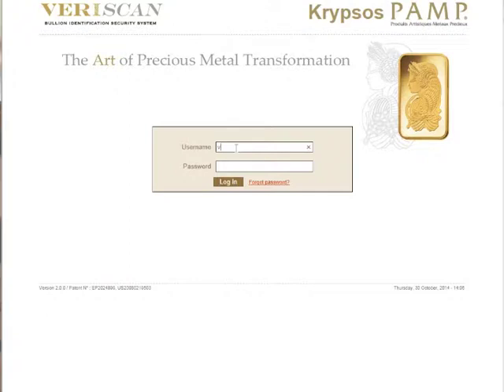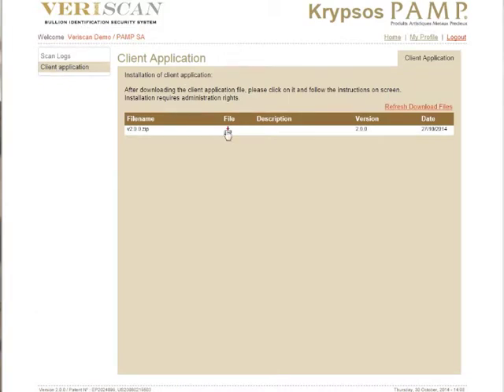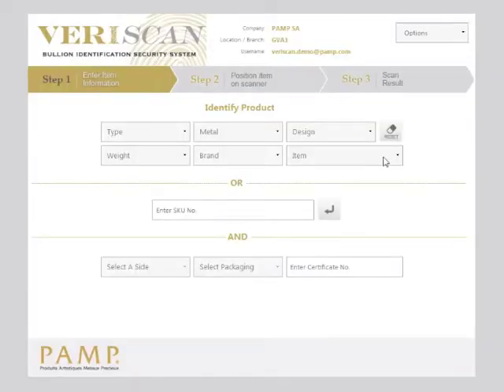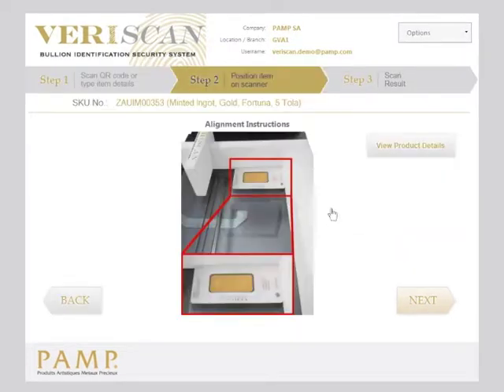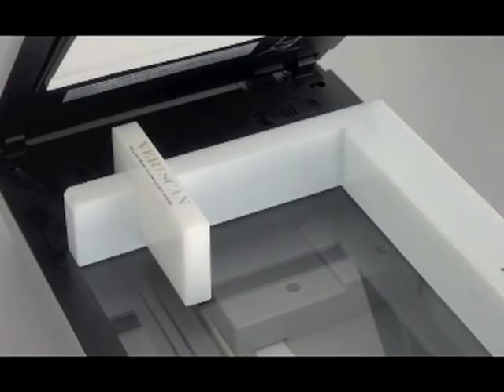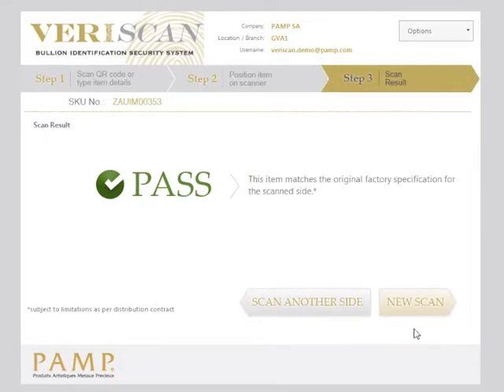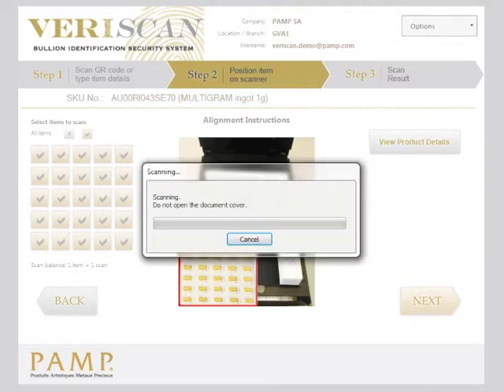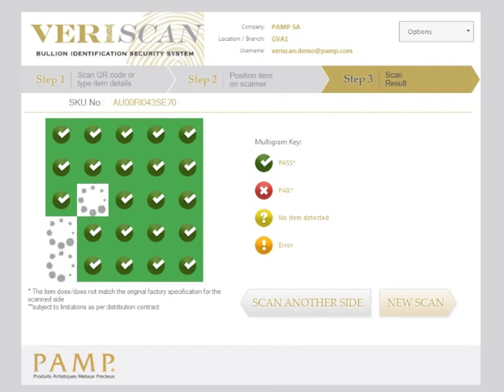PAMP: VeriScan - Getting Started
This instructional video explains how to utilize every aspect of PAMP's VeriScan Bullion Identification Security System.